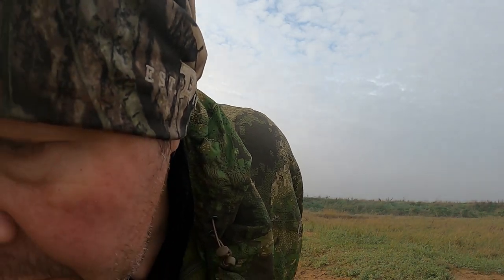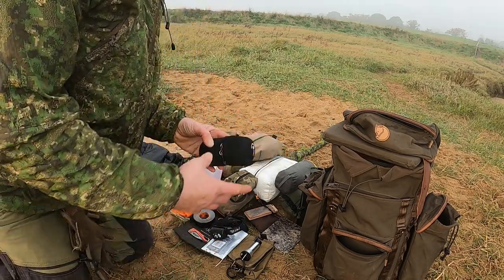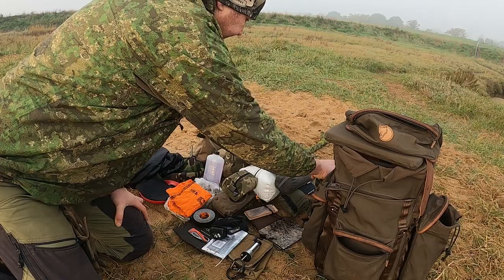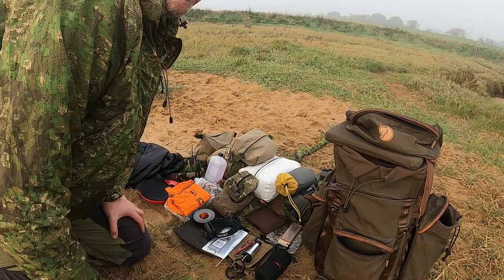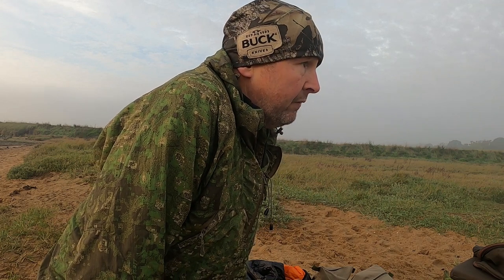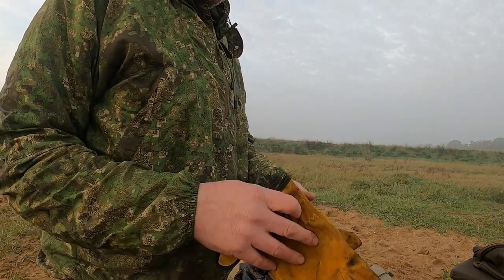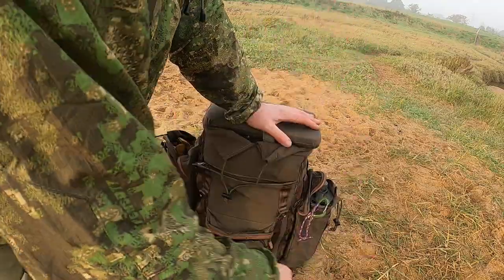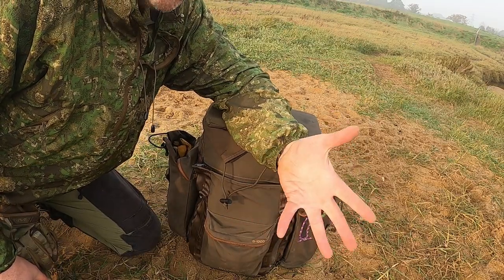Backpacking gear. Gear Load out. Fjallraven rucksack. Lightweight Pack. Packing Light. Desmukk.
Gear loadout video. Fjallraven stubben rucksack and the foxtrot Mk2 harness